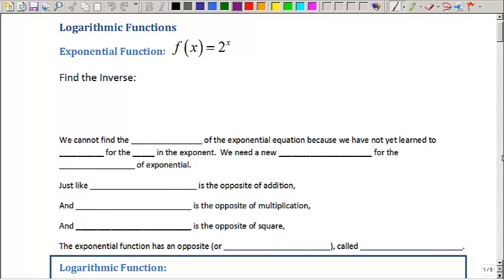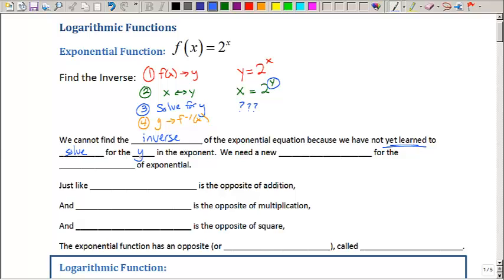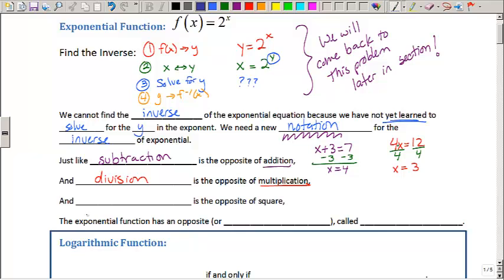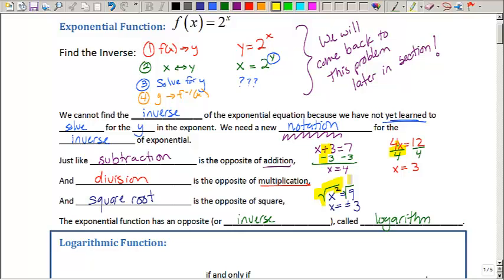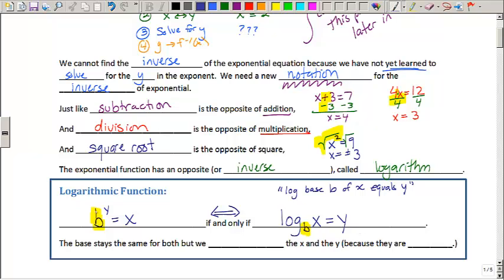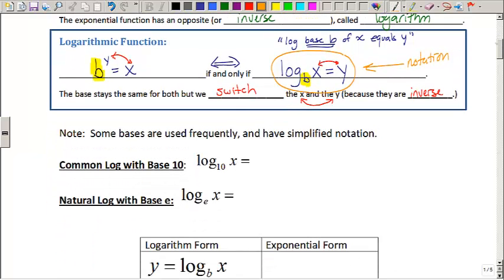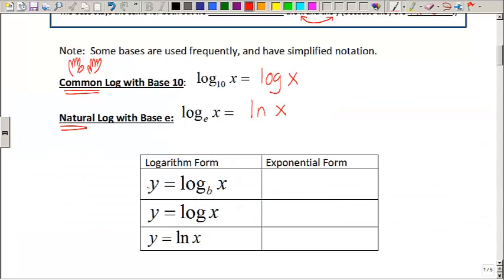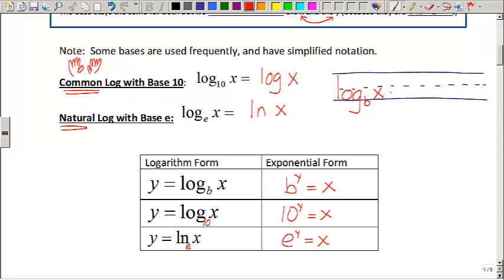Logarithmic Functions Part 1